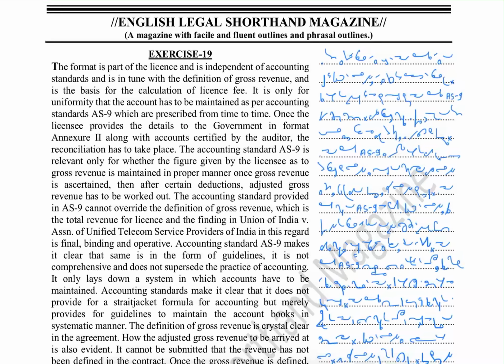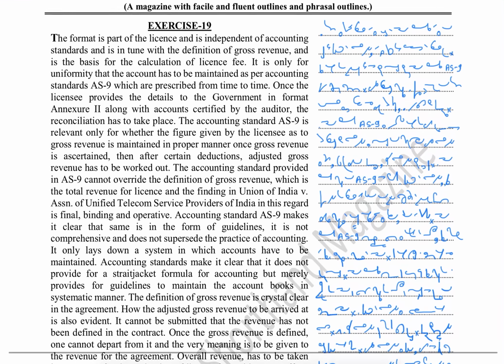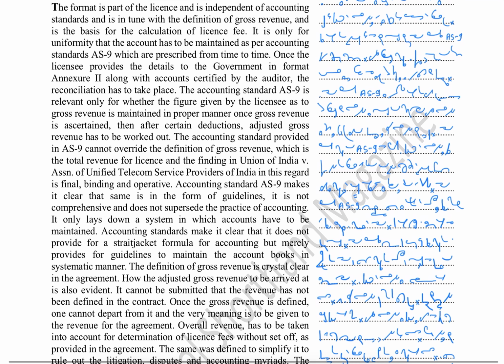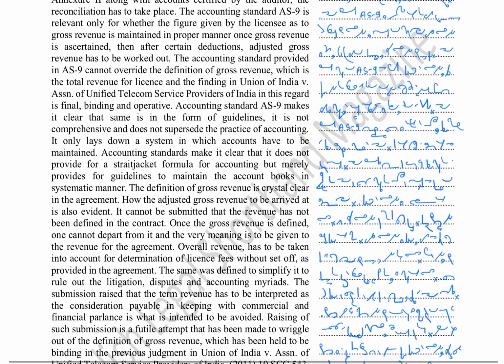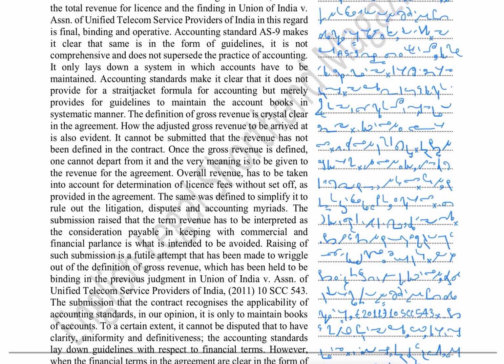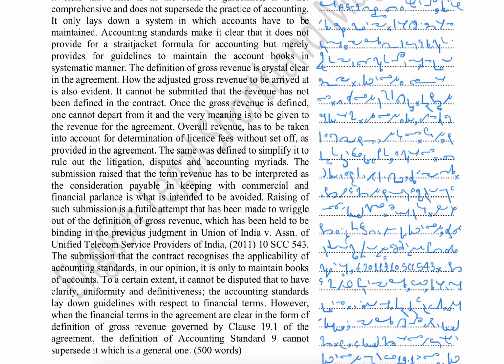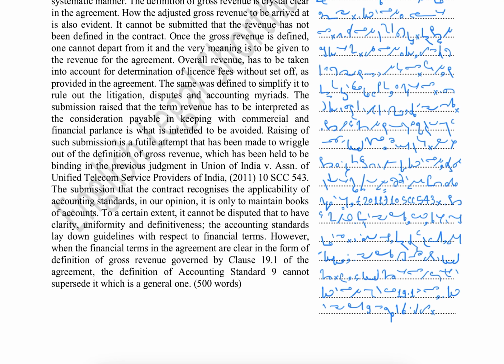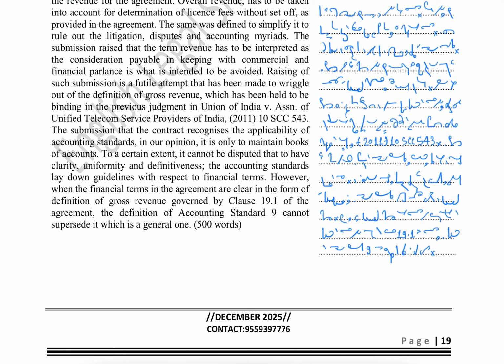#87 ll 120 WPM Legal Dictation ll English Legal Shorthand Magazine ll 8 February 2026